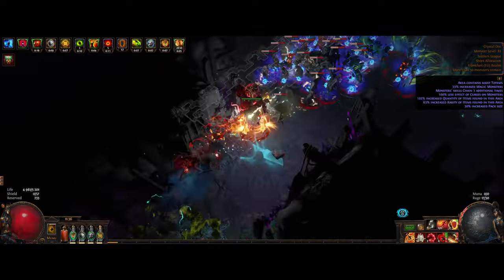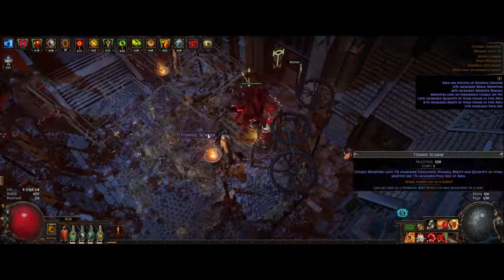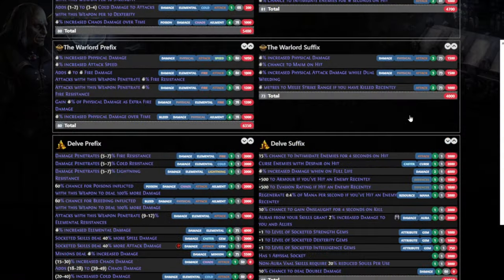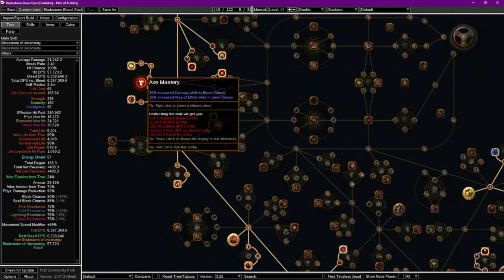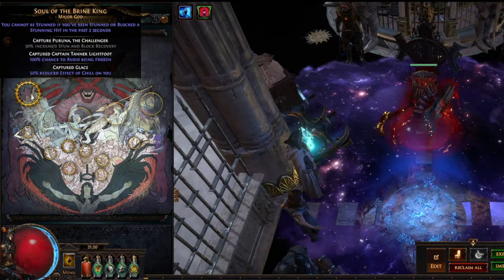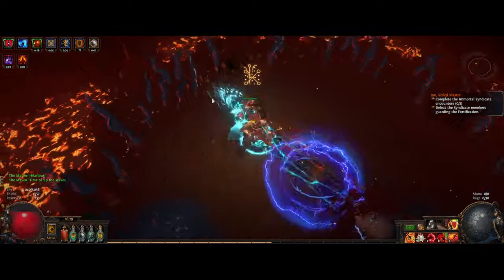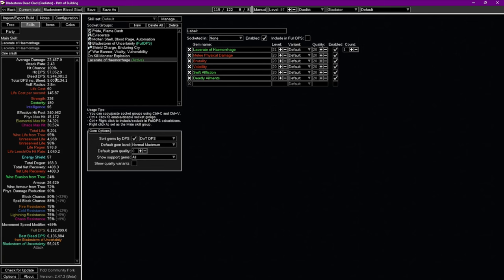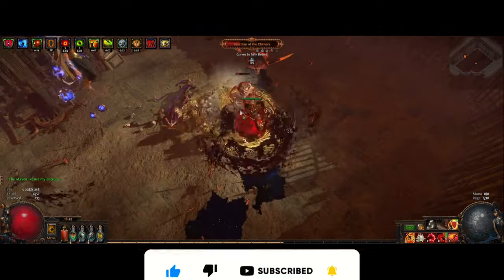Bleed Bladestorm Gladiator | Path of Exile | Build Guide | Kalguur | 3.25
Here we have the bleed bladestorm gladiator that is super fun to play, great clear and boss damage that can reach tons of damage and beeing tanky at the same time!
Timestamps:
0:00 - Intro
0:38 - About the Build
2:27 - Block
3:24 - Importain unique combination
4:49 - Ryslatha's Coil
5:34 - Weapon of choise
7:59 - Why Axe
9:09 - Gear
11:12 - Shield & how to make one for yourself
12:58 - Flasks
14:18 - Pantheons
15:01 - Bandits
15:25 - Passive tree & Clusters
17:56 - PoB
18:44 - Links
21:05 - Acendency
22:33 - Ending